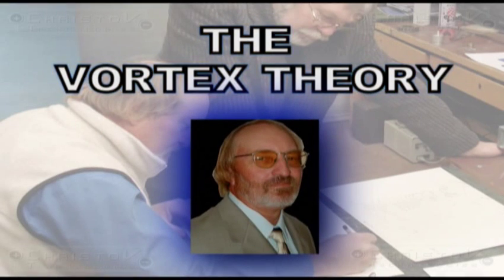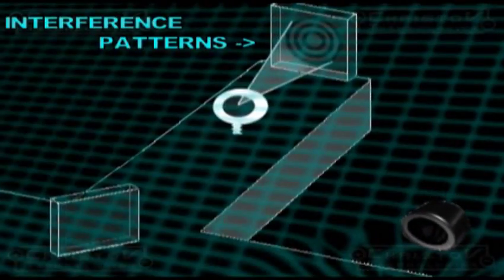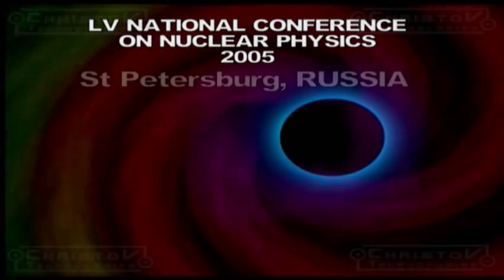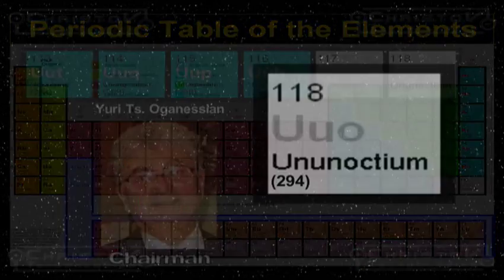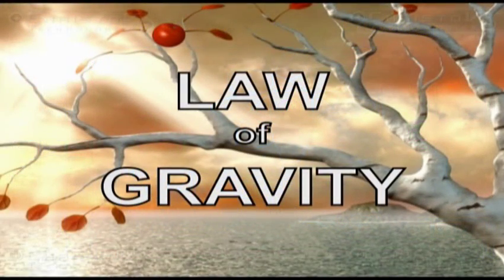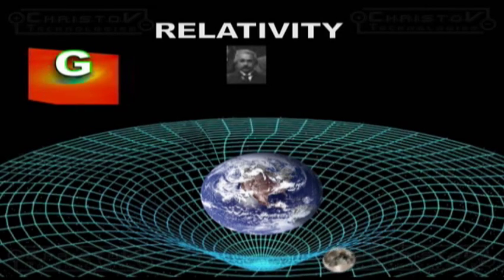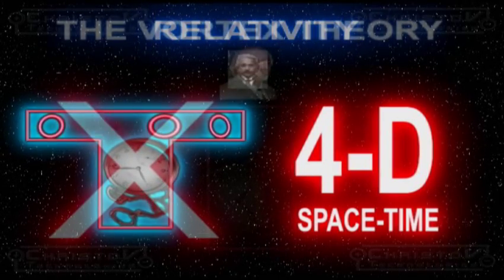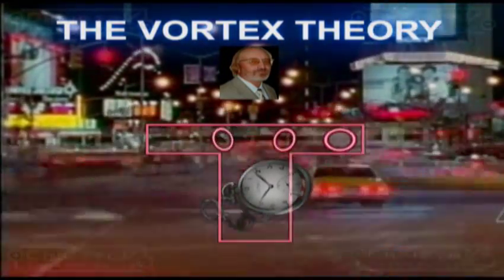PT2b - Our Technology - The Vortex Theory by Dr Russell Moon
Our Videos have been uploaded in this order:
1) PT1 - Current Technology-Wireless Electricity
2) PT2a - Our Technology- The Vortex Theory
3) PT2b - Our Technology- The Vortex Theory
4) PT2c - Our Technology- The Vortex Theory
5) PT3 - NEW... Cell Phone Battery that never needs to be charged! WOW!!!

Energy/Data/Voice is sent using the 4th Dimension. Based on the principles of The Vortex Theory the final theory of everything.

These are the technologies we will release soon:
1) 4th Dimensional Data transfer without the use of satellites
2) 4th Dimensional Voice transfer without the use of cell towers or satellites.
3) 4th Dimensional long distance transfer of electricity wirelessly, without limits.

We have joined the google.com 10 million dollar investment offer called Project 10 to the 100 to be announced on March 17. 2009.